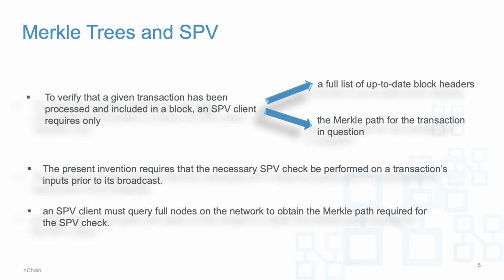Hashing and History of Peer Systems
In this presentation, nChain Chief Scientist Dr. Craig Wright talked about the history of Bitcoin and hashing. He also said that blockchain will improve governance: “It’s a disruptive technology. But it’s not ever going to destroy the government.”

The presentation was made during the Tsinghua International Blockchain Association Meetup at Tsinghua University in Beijing, China last December 6, 2019.